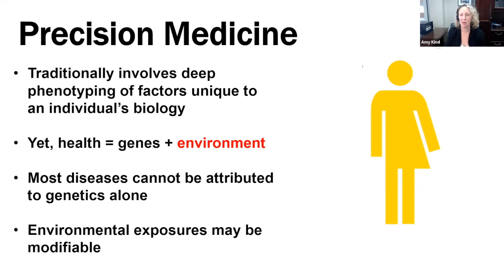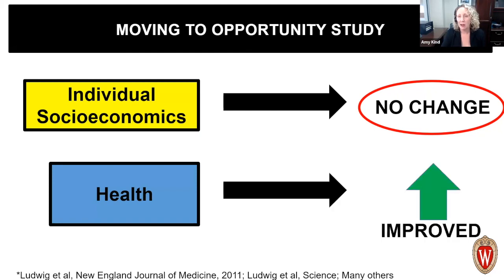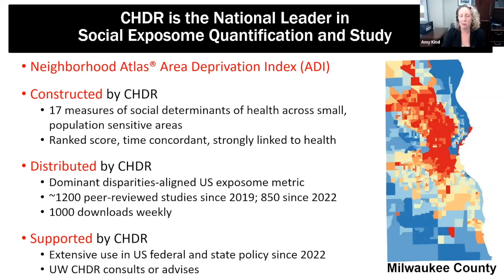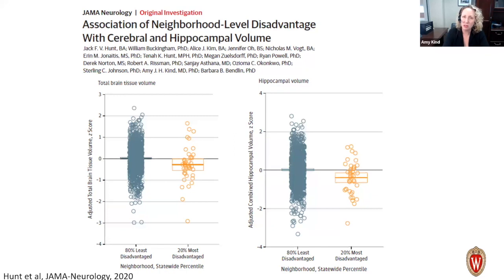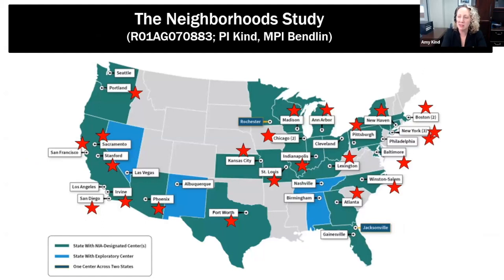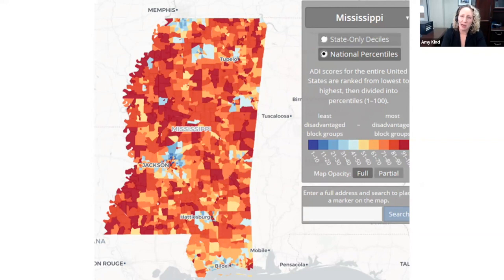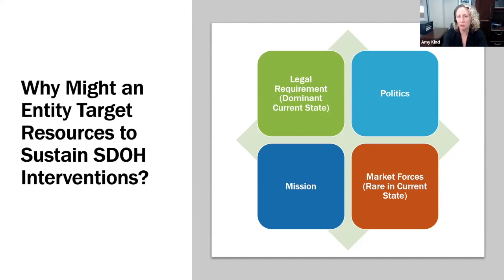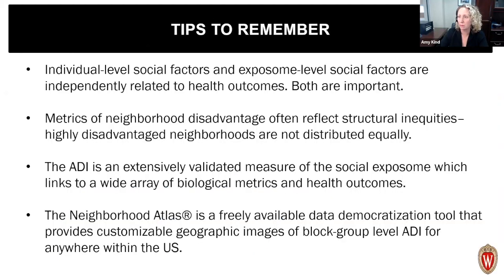An Introduction to the Exposome: Quantification, Linkage & Action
The University of Wisconsin–Madison's Dr. Amy Kind discusses her exposome-focused research.

Dr. Kind is an international leader in the fields of social determinants of health and mechanistic health disparities research, leading the team that developed the Neighborhood Atlas, a free first-of-its-kind data democratization tool that quantifies socioeconomic disadvantage for every neighborhood in the US including Puerto Rico. She serves as a resource for connecting basic and clinical scientists with social scientists to facilitate discoveries in social exposome research, a key area in mechanistic health disparities inquiry.